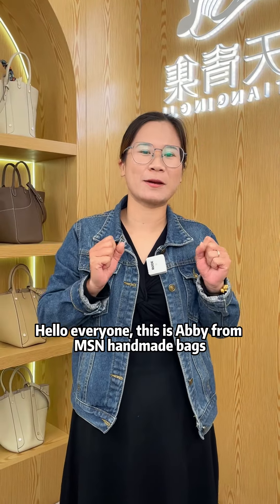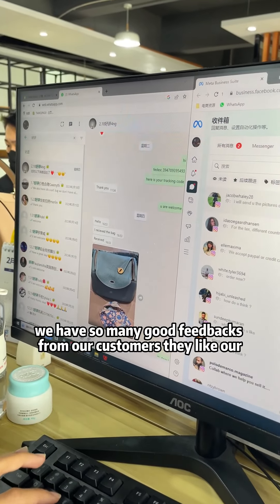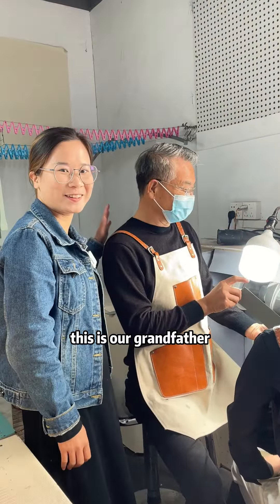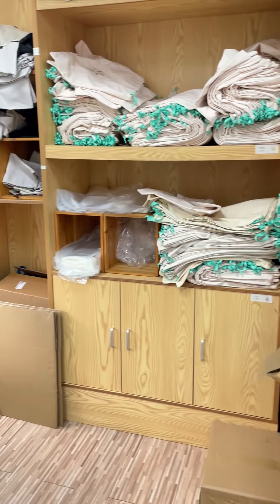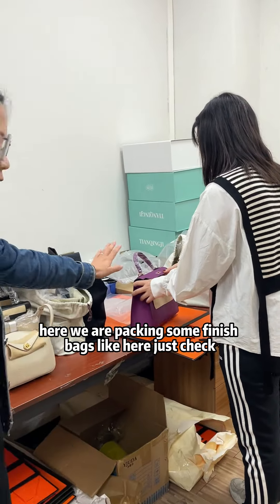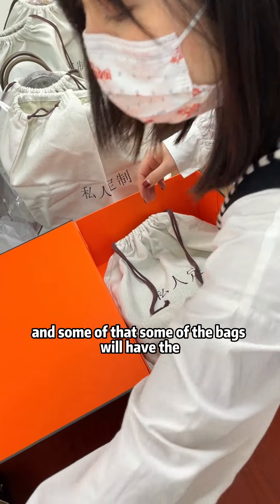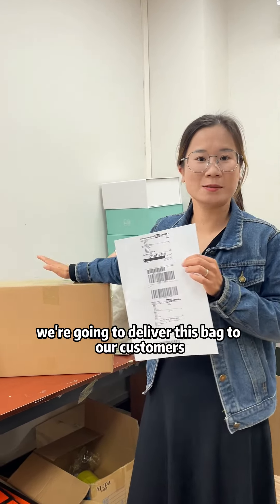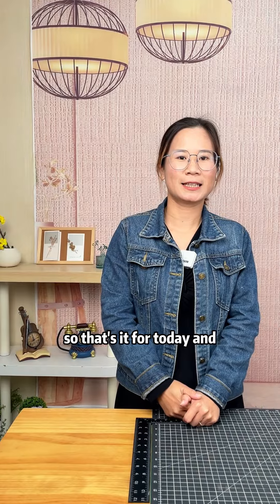Just want to tell you guys that we are an honest studio for high-end handmade bags, many thanks.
WhatsApp contact in profile.